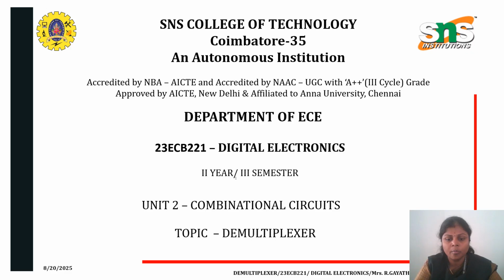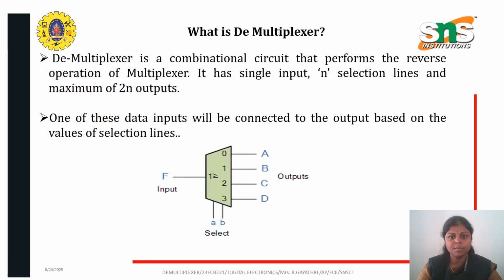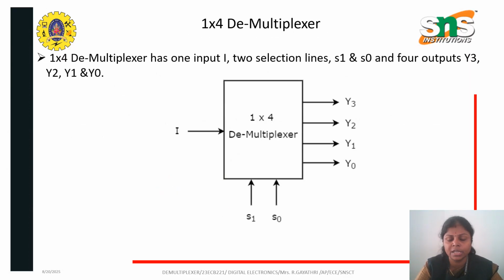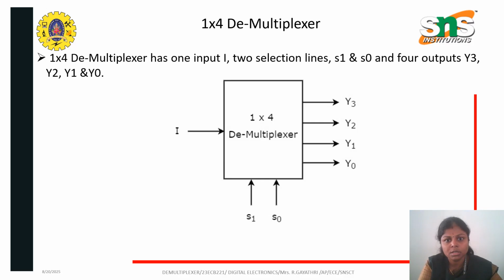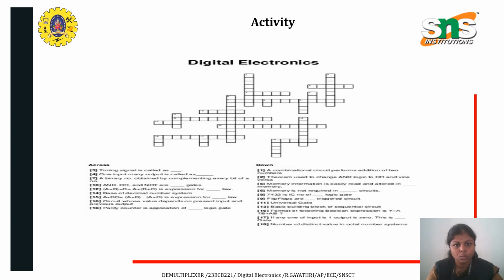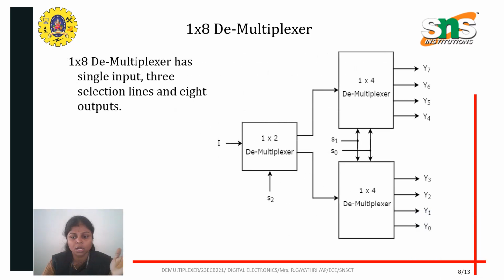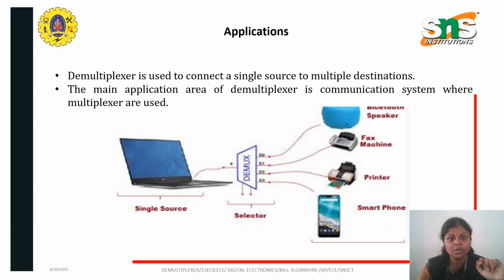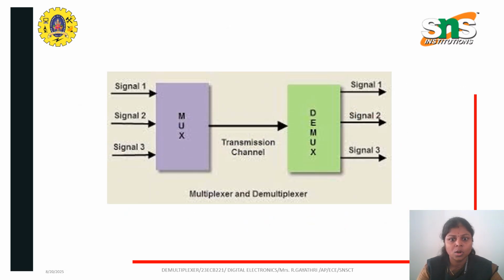Demultiplexer | Digital Electronics | SNS Institutions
DEMUX or De-Multiplexer is a data distributor combinational circuit.
It works in a reverse way of the Multiplexer. The DEMUX has 1 input port and 2^n output lines. Here n signifies the selection line for a DEMUX. As per the selection line value, the DEMUX input lines will be connected to receive the output. Demultiplexer receives digital information from a single source and converts it into several sources.
The DEMUX is a digital information processor. It takes input from one source and also converts the data to transmit towards various sources. The demultiplexer has one data input line. The demultiplexer has several control lines (also known as select lines). These lines determine to which output the input data should be sent. The number of control lines determines the number of output lines.